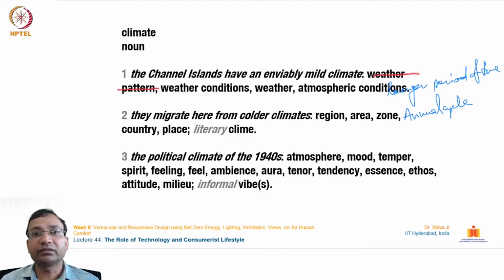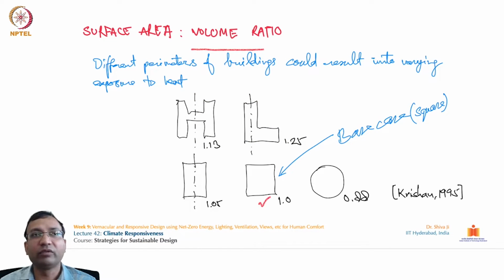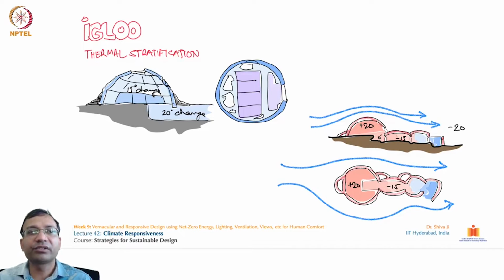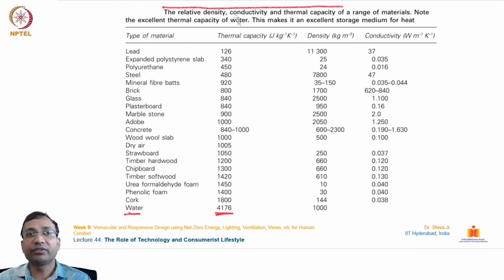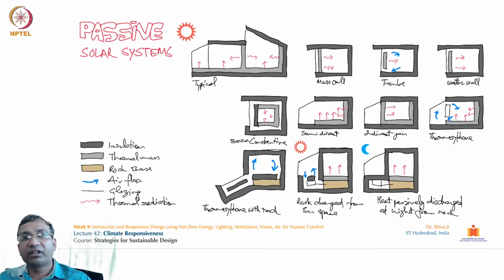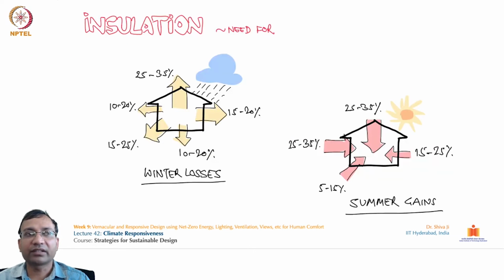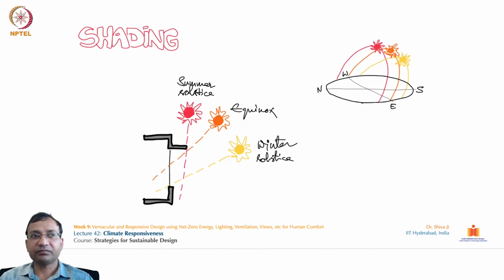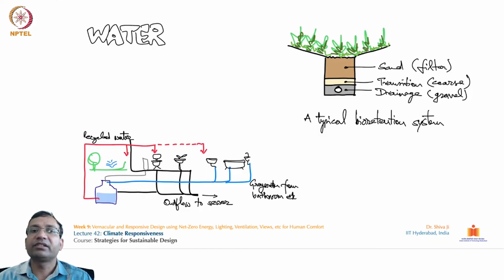Lecture 31 : Climate Responsiveness